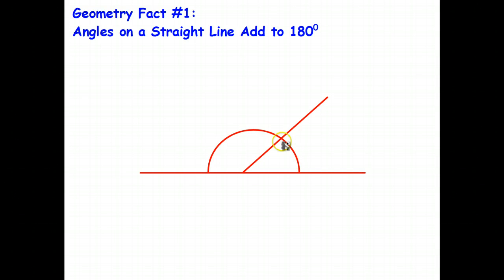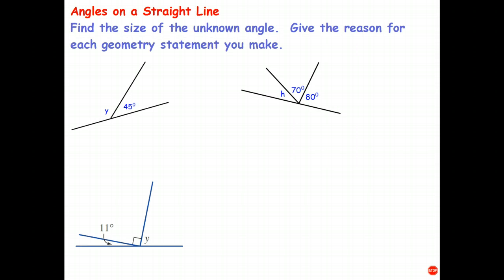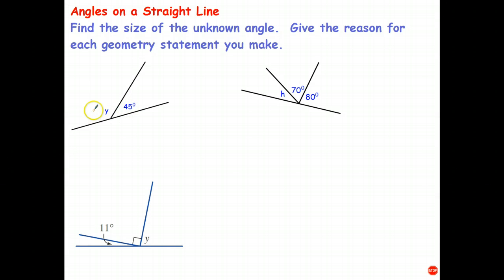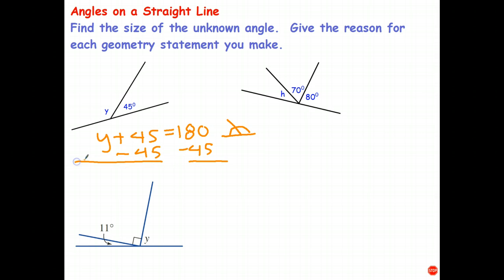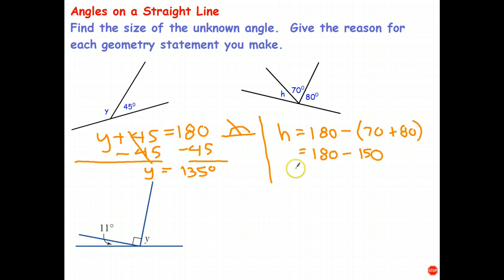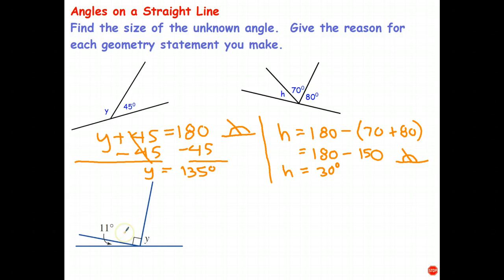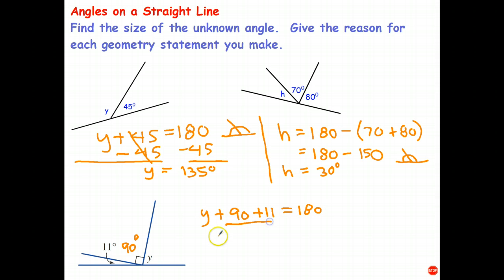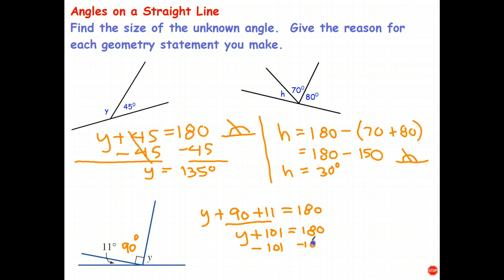Geometry Fact 1 - Angles on a Straight Line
In this video, we use this geometry fact to find the size of unknown angles.